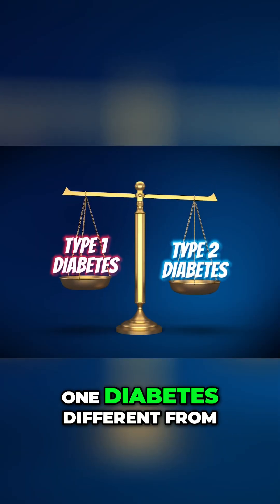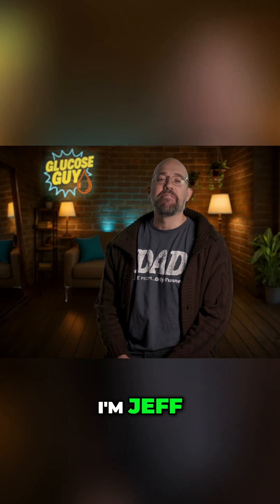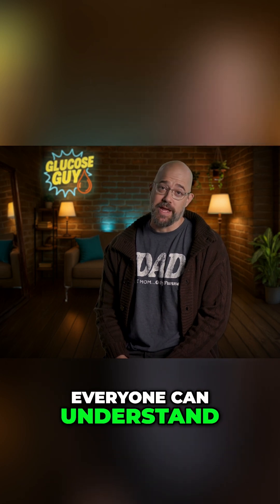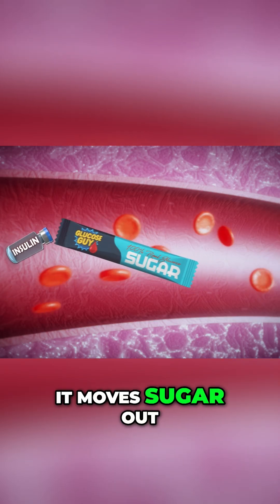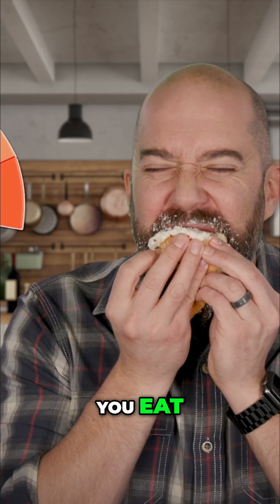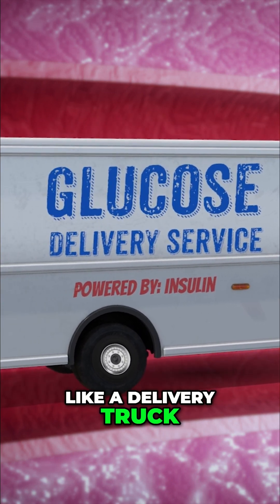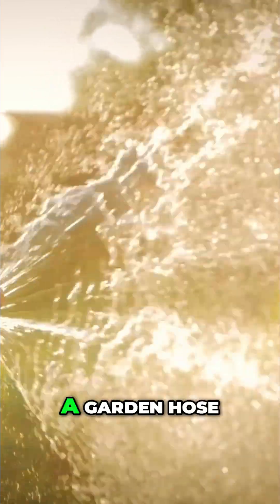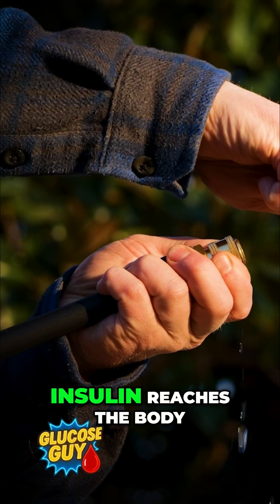Type 1 Vs Type 2 Diabetes The Ultimate Breakdown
The difference between Type 1 and Type 2 diabetes shouldn’t be confusing — so here’s the clearest breakdown you’ll ever hear.

Together, we’re making diabetes make sense. 💙

**Information Based on ADA, ISPAD, and CDC diabetes education standards. Always check with your care team for personalized guidance.